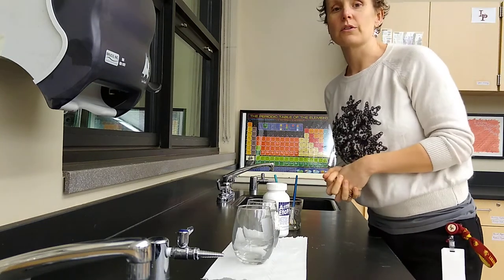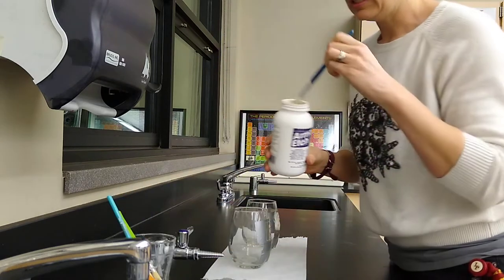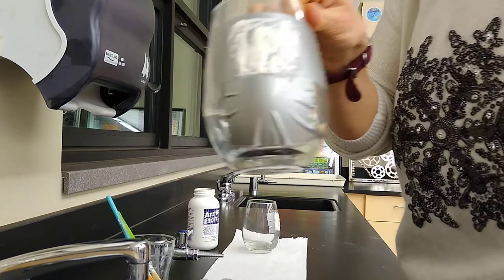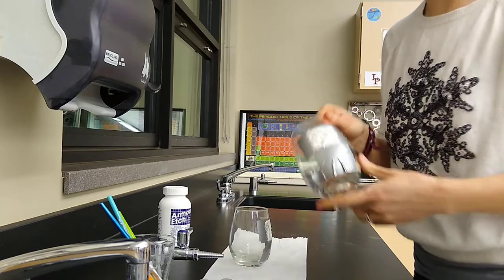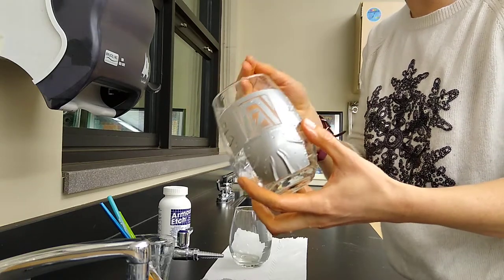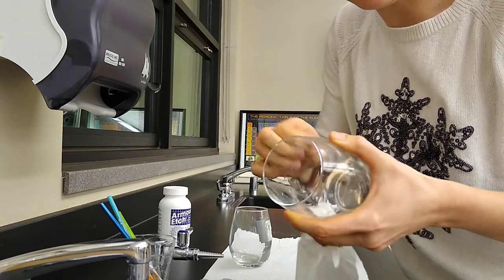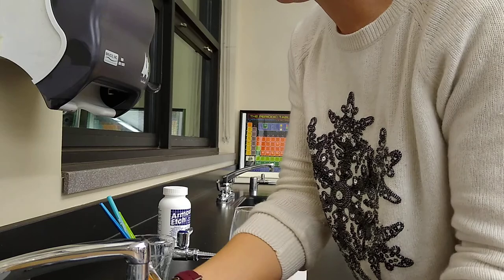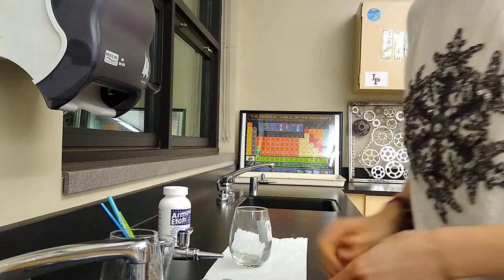Hydrofluoric and glass